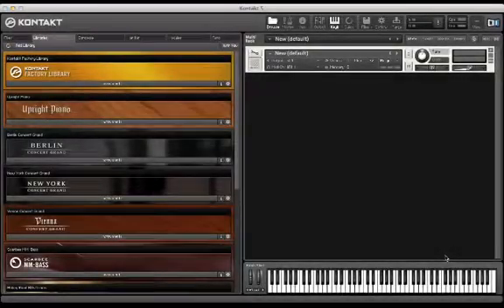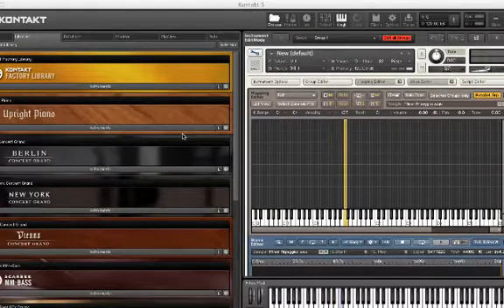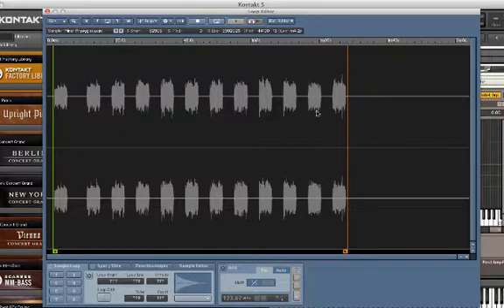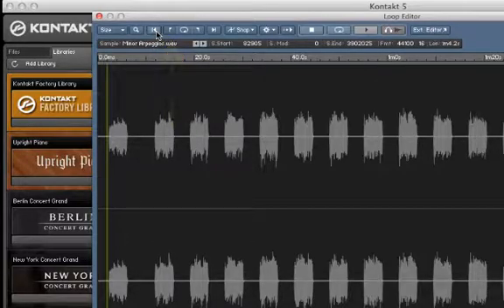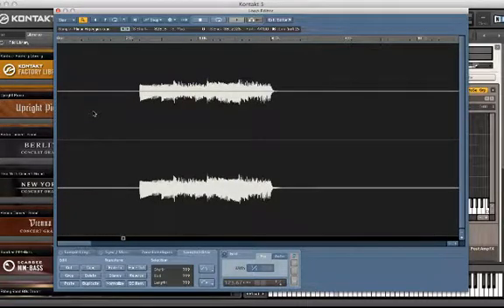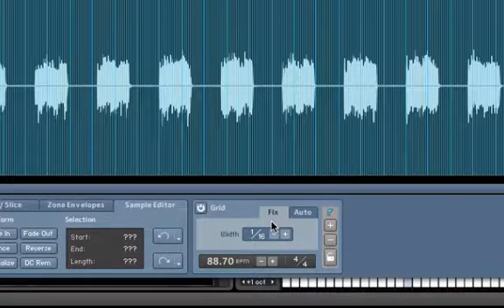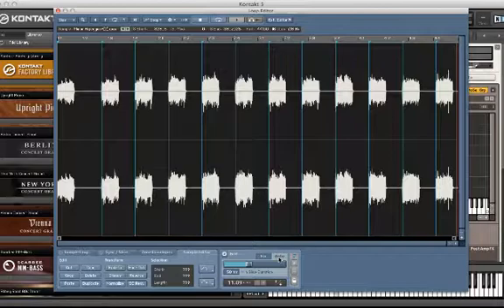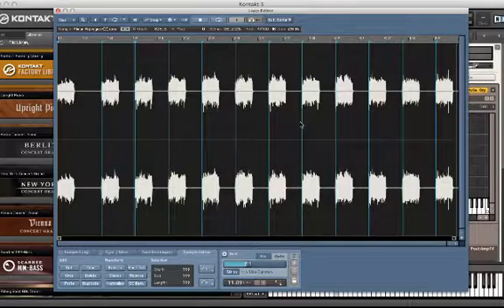KONTAKT MASTERY #33 - WAVE EDITOR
33 - The Wave Editor